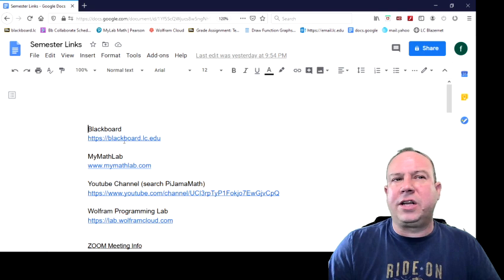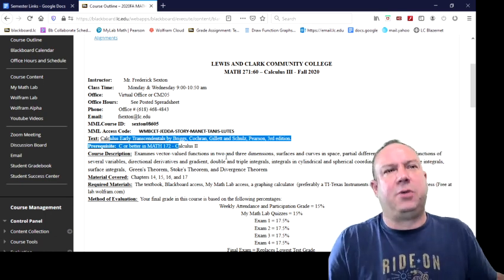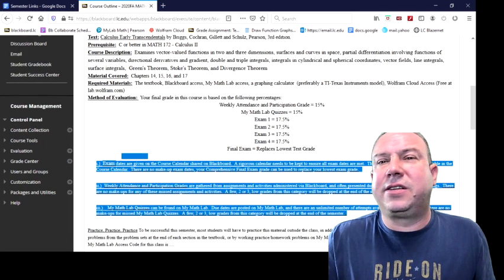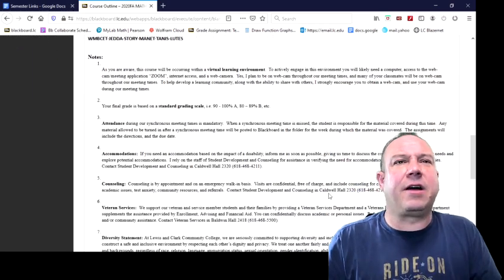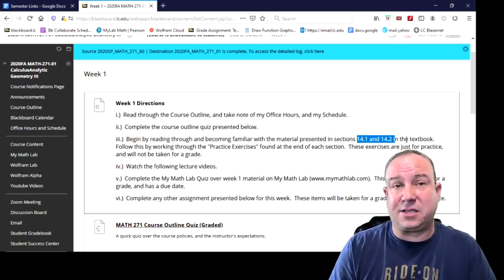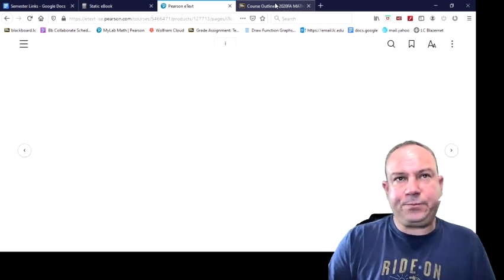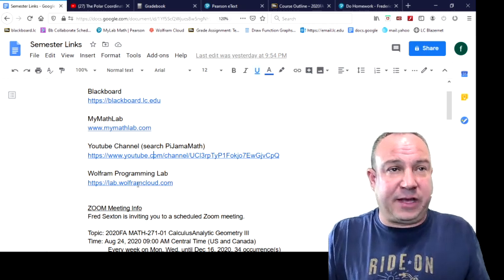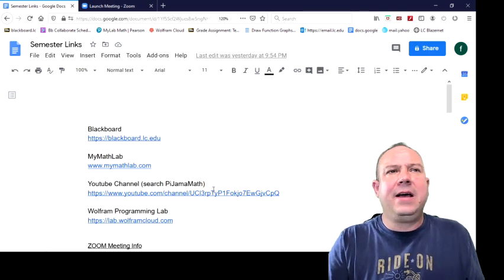Intro Video for MATH 271 Calculus III Fall 2020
A video introducing the course elements for this semester.